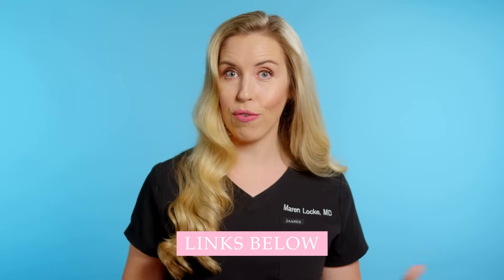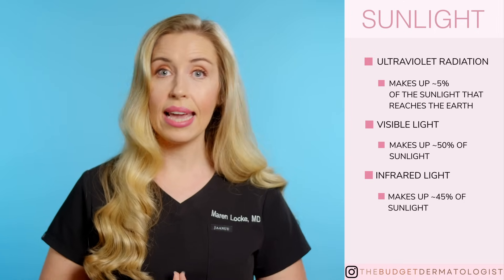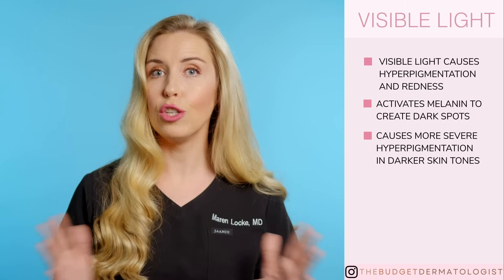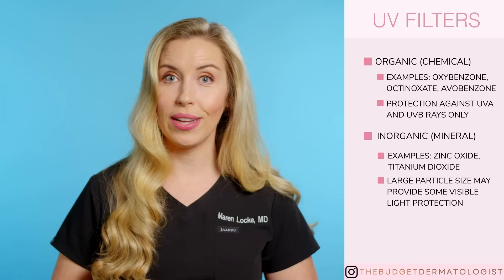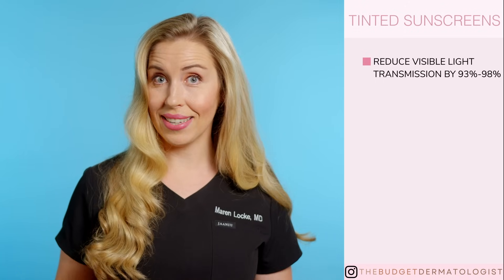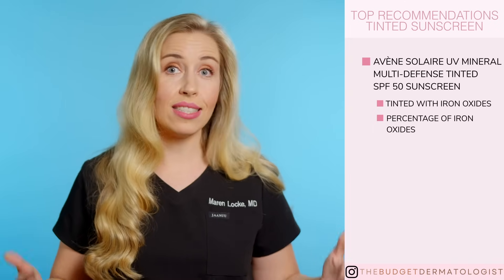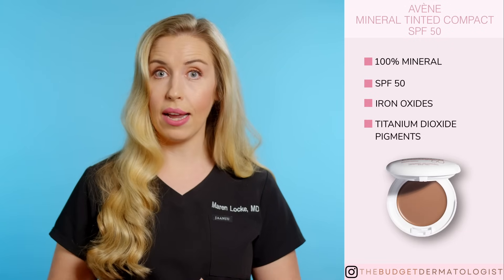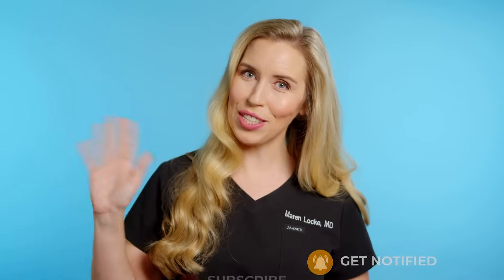The Problem With Sunscreens! | Check For THIS Ingredient To Get Complete Protection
SPF isn't the whole story! Learn how to get a BETTER sunscreen in this video…

My Other Top Picks For Sunscreens with Visible Light Protection:
Cotz Tinted Sunscreen
MyChelle Tinted Sun Shield

Chapters:
00:00 The News About Sunscreen
00:58 The Problem With Sunscreens
02:25 Disclaimer about SPF
03:28 How Visible Light Is Harming Your Skin
04:18 Evidence About Hyperpigmentation From Visible Light
04:53 Do You Need To Worry About Blue Light From Devices?
05:24 What Sunscreens Are Lacking
06:14 The Key Ingredient Your Sunscreen MUST Have
06:43 Studies Proving Iron Oxides Benefit For The Skin
07:25 How To Pick Your Sunscreen
07:56 Tinted Sunscreens Protection
08:34 TOP Sunscreen Recommendation #1
11:41 TOP Sunccreen Recommendation #2
12:36 Outro

Fix Your Dark Spots in 3 Steps! | Hyperpigmentation | Melasma | Skincare Made Simple by The Budget Dermatologist